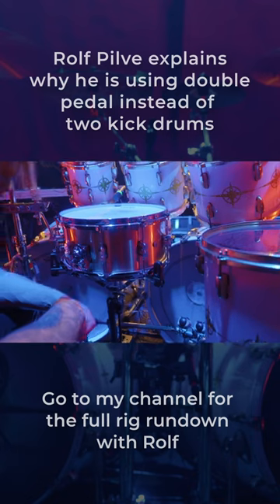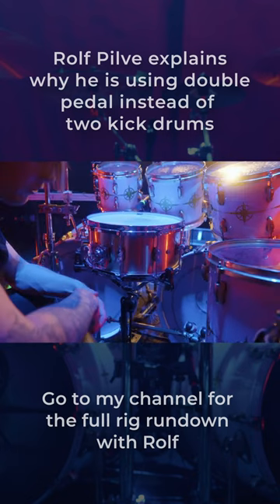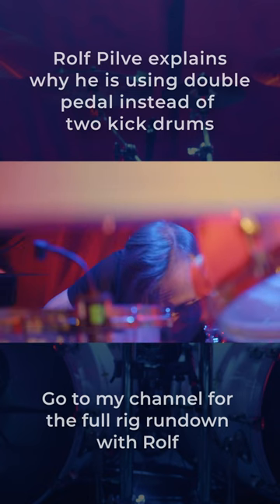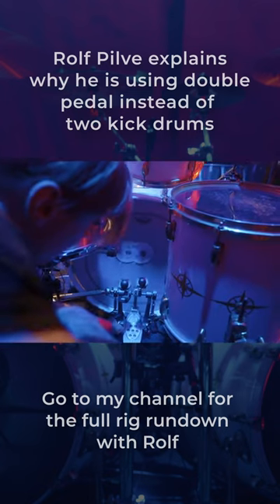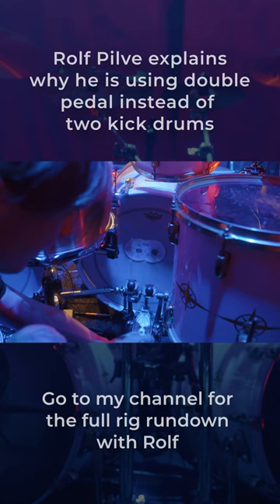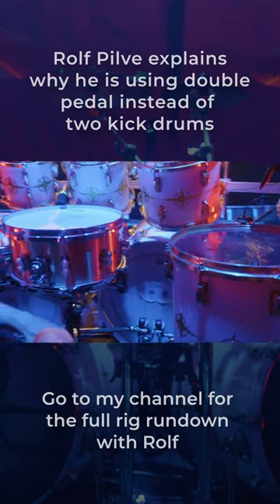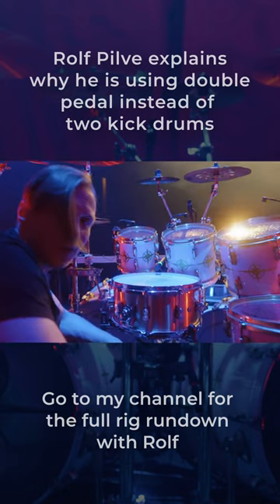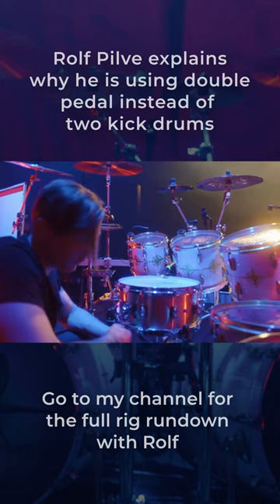Double pedal explained with Rolf Pilve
What's the reason for using double kick pedal and have the second kick on the drumkit just for the metal looks? Here is the mystery solved for good!